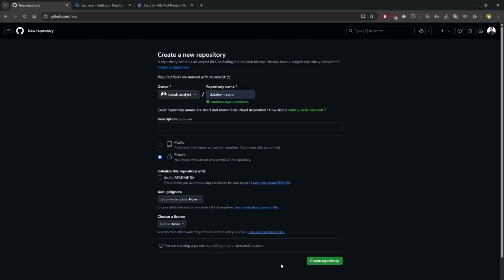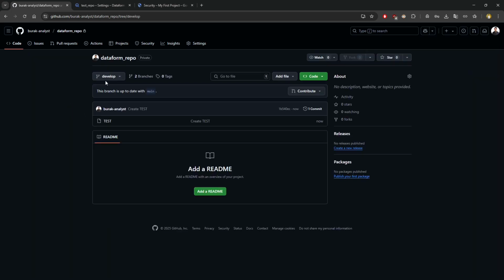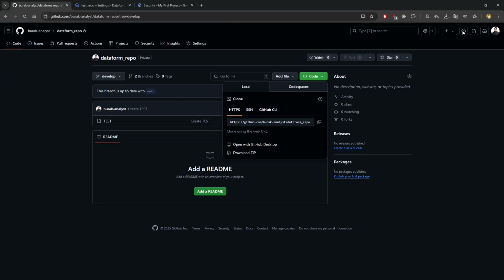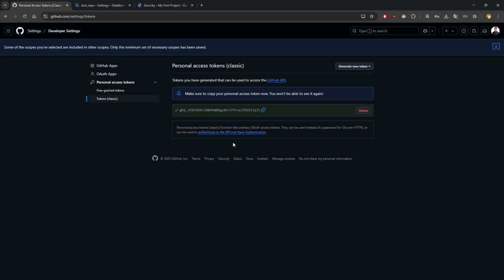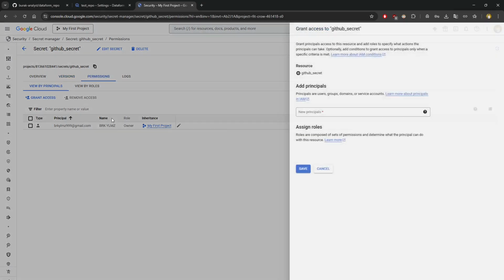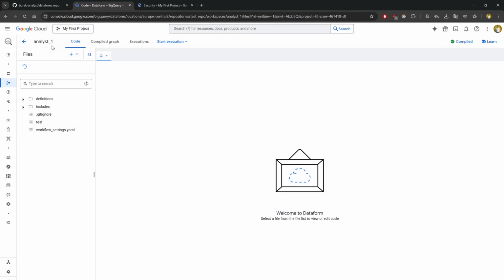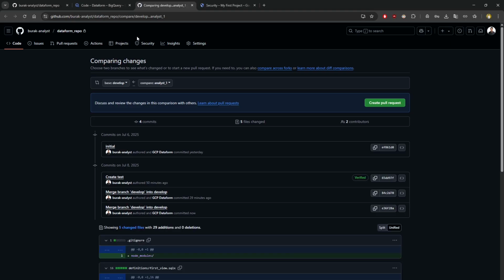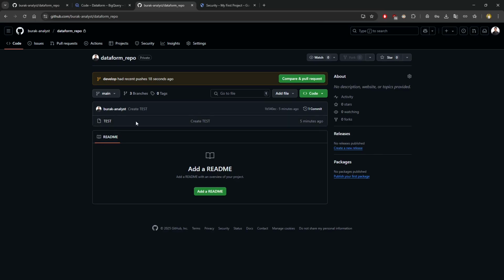Lecture 8: Connecting Repos (GitHub + Dataform)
In this lesson, you'll learn how to fully connect a GitHub repository to your Dataform project — including authentication, secrets, permissions, and the first push.This is a follow-along tutorial. Make sure to pause the video as needed while completing each step.

We also recommend reviewing the official Dataform documentation for third-party Git provider setup: